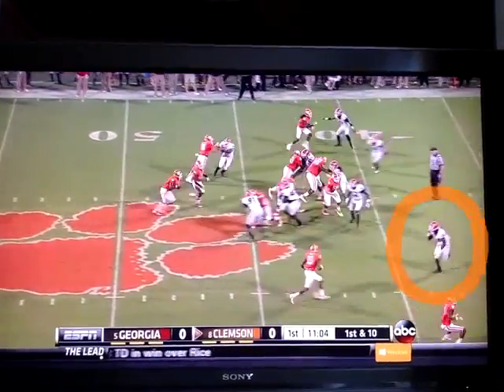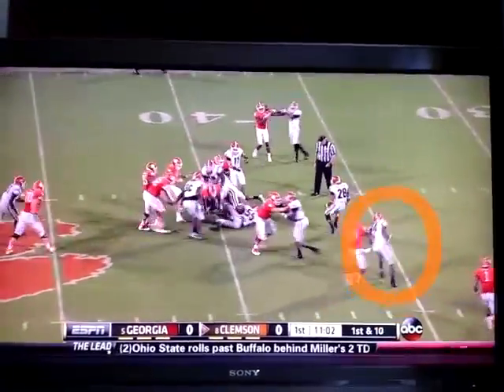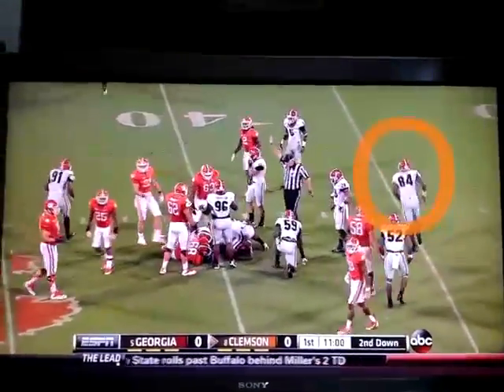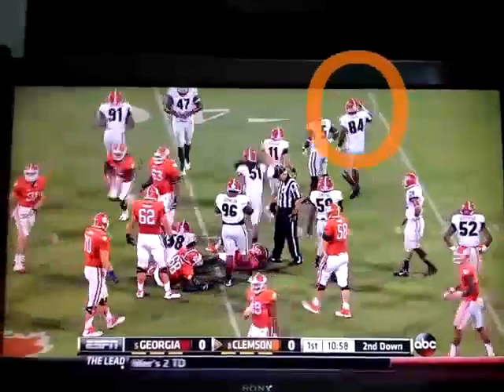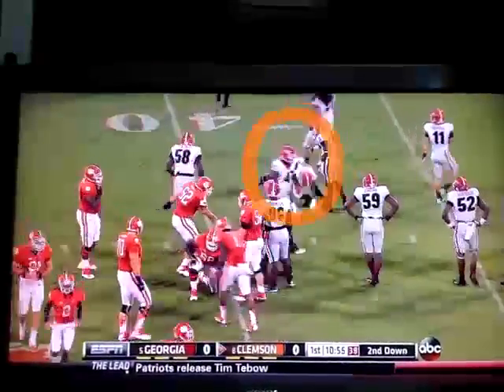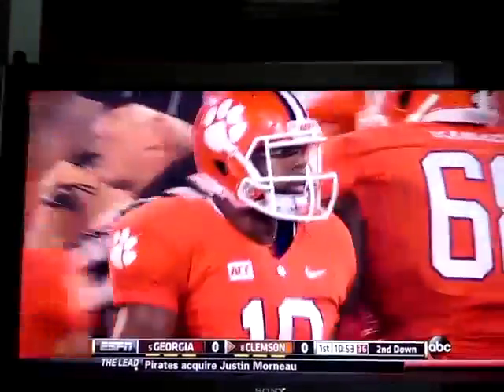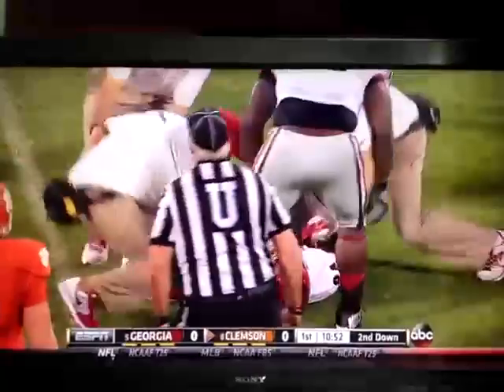Clemson vs. UGA, Georgia player #84 apparently faking an injury to stop the clock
In Clemson's 38-35 win over UGA, Clemson's fast-paced offense gave the UGA defense more than it could handle. Apparently, the Dog's D was coached to fake injuries to slow the game down. Decide for yourself...